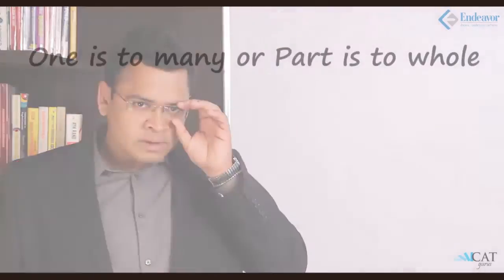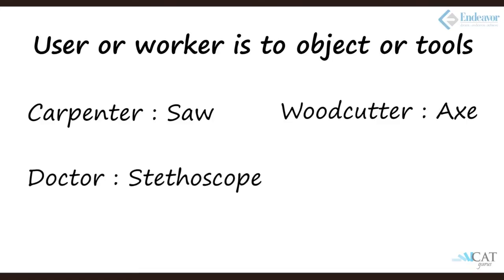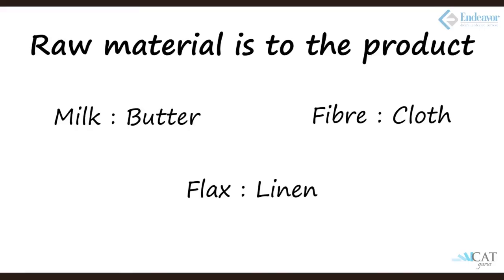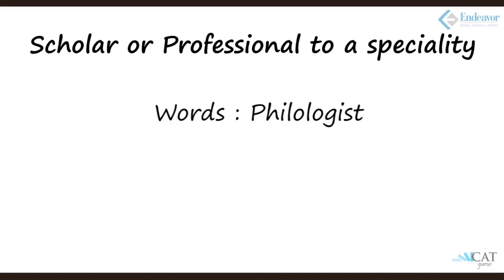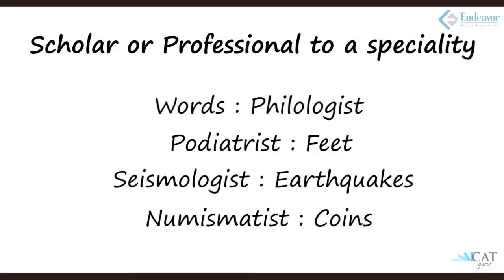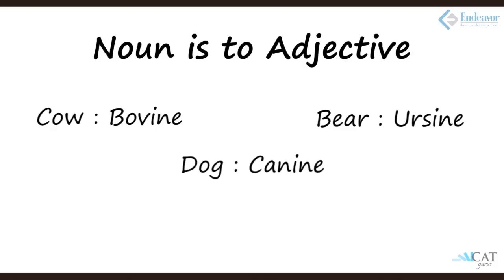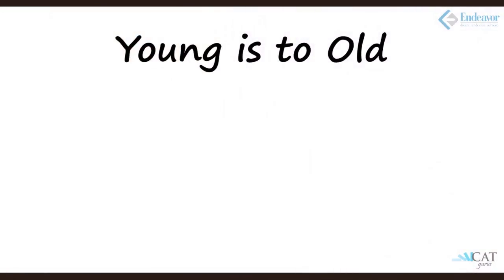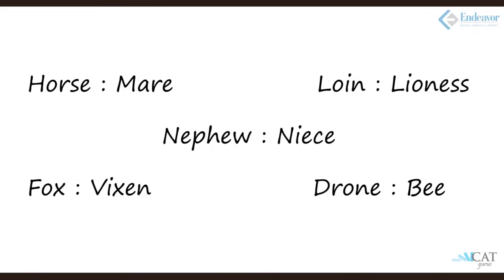Analogies - Basics and Approach (CAT/CMAT) | Endeavor Careers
This video teaches you how to solve analogies based on vocabulary and relationship establishment. Critical reasoning is a prominent part of the verbal ability section of various competitive exams like CAT, CMAT, GMAT & GRE.